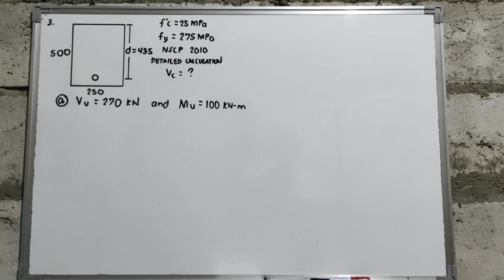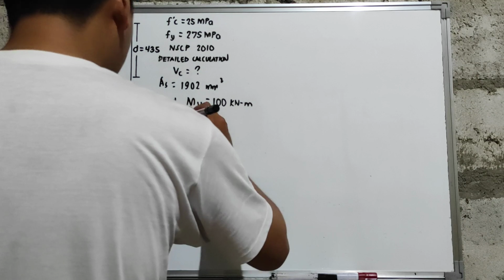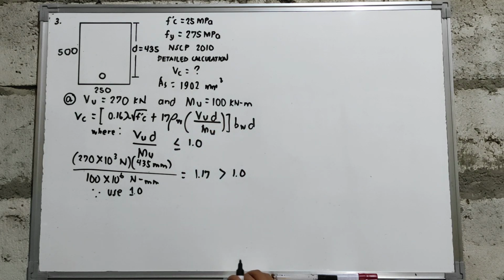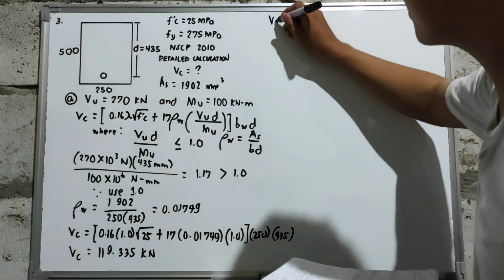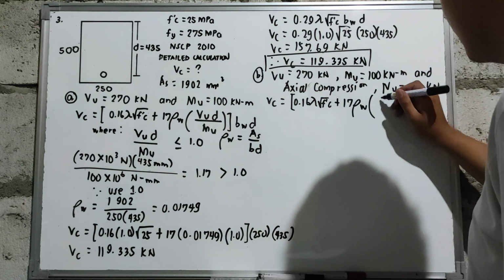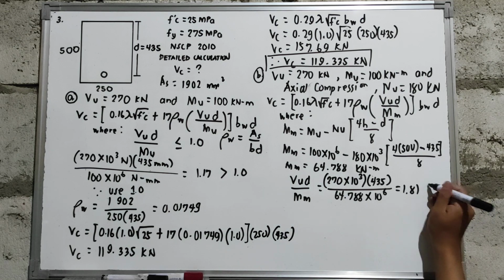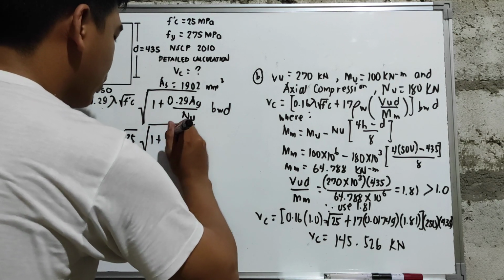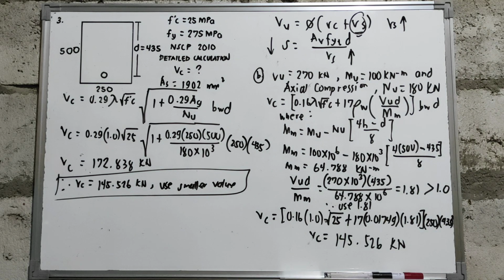Shear in Beams USD Problem No.3